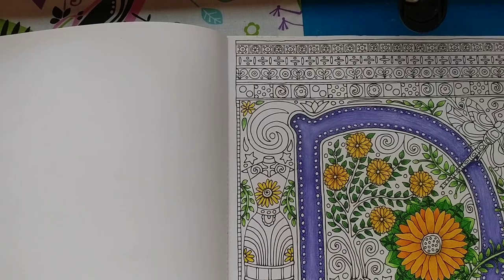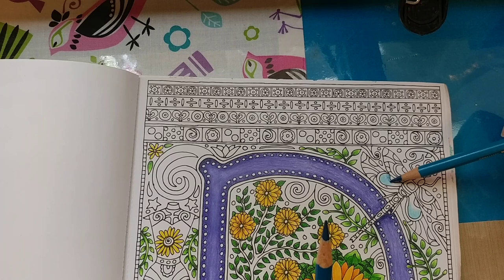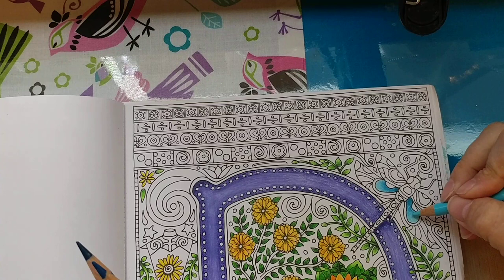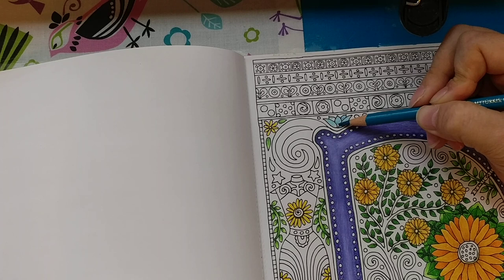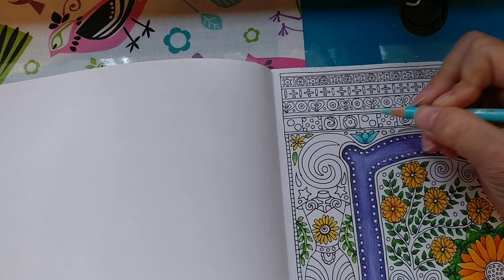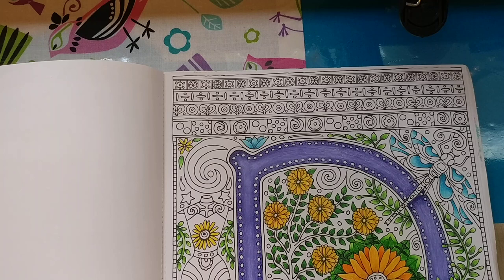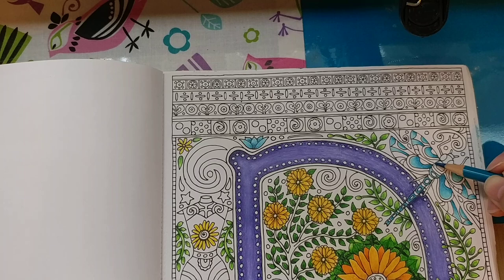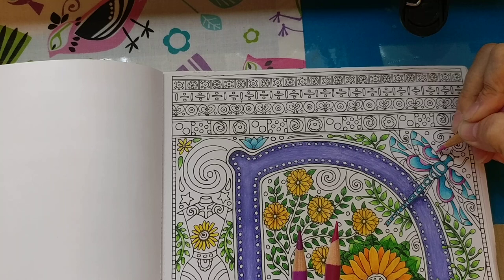Coloring dragonfly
Letters to Live By with Polychromos